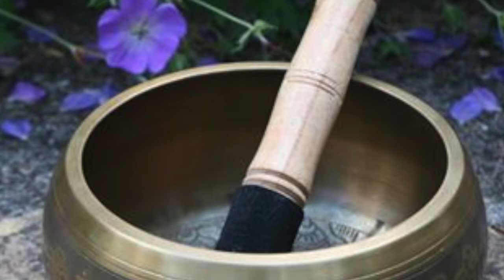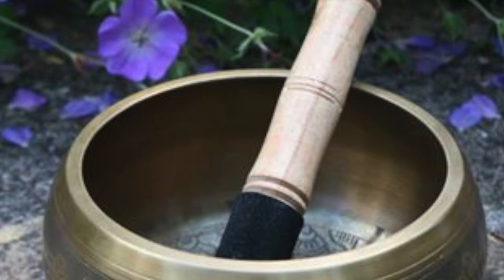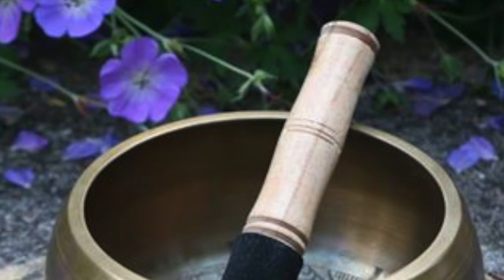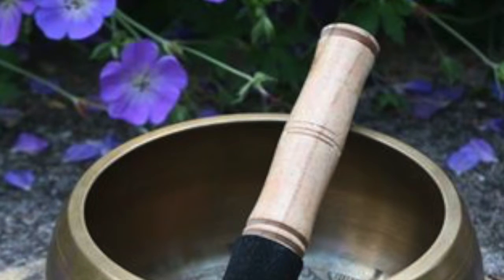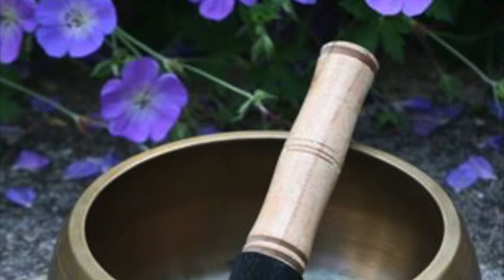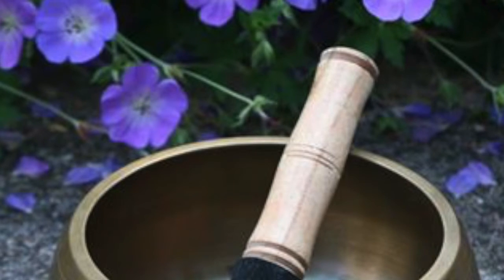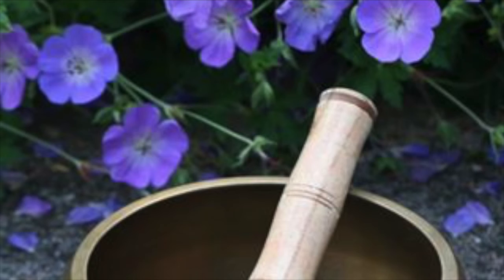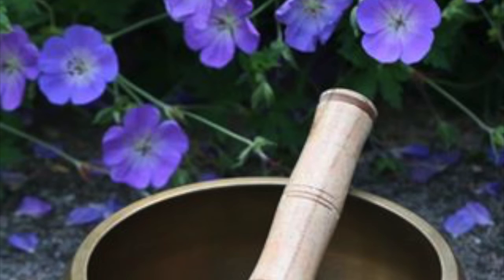MBCT Mindful Stretching Lying Postures Long MBCT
MBCT Mindful Stretching Lying Down Postures

This is a 40 minute mindfulness stretching practice.

Practising mindfulness as taught in MBCT can prevent depressive relapse in people who have experienced recurrent depression and there is emerging evidence that it is helpful for people who have experienced other mental health problems.

The following is an extract from : Prashad J., Rampes S. & Rampes H. (2014). “Benefits of MBCT in treating depression relapse.” The Chronicle of Neurology & Psychiatry 17(2): 3-13.

Major Depressive Disorder is among the most prevalent mental disorders, affecting approximately 15% of adults. 50% of patients who recover from an initial episode of depression will have a subsequent episode, and patients with at least two prior episodes have a 70% lifetime risk of relapse. These high rates of relapse have been traditionally managed with a combination of antidepressant medication and cognitive behavioural therapy (CBT). MBCT has emerged as an alternative intervention for preventing depression relapse.

CBT provides acute treatment for mild to moderate depression and helps individuals to recognize that their thinking styles contribute to their sad moods and despair. While CBT’s focus is changing thought content, MBCT involves a characteristic decentering from automatic, negative cognitive routines e.g. rumination. MBCT combines the principles of mindfulness with those of CBT with mindfulness being the core component.

Mindfulness is a style of meditative practice that involves the intentional focusing of one’s attention on awareness of the present moment. The attitude that is cultivated during mindfulness practice is one of being a curious observer: noticing body sensations, thoughts, feelings whilst being non-judgemental, non-striving and accepting.

It was Zindel Segal (University of Toronto), Mark Williams (University of Oxford) and John Teasdale (University of Cambridge) who developed MBCT. The program was adapted from the 8 week Mindfulness Based Stress Reduction (MBSR) program developed by Jon Kabat-Zinn (University of Massachusetts Medical School).

People must be able to commit to a total of 45 minutes daily mindfulness practice. The MBCT program consists of eight, two hour weekly sessions. In addition, there is a day of silent mindfulness practices usually held between week 6 and 7. Group size can vary from 10 to 14 patients. The sessions can be delivered individually rather than in a group. One of the requirements for MBCT instructors is that they must have their own daily personal mindfulness practice.

MBCT sessions adhere to a similar format; each session commences with a mindfulness practice to ground participants in a “being” mode as opposed to a “doing” mode. Mindfulness practices include the body scan, various sitting meditations and mindful movement. An inquiry is held after each mindfulness practice on what participants noticed during the practice. Homework practice is reviewed in each session.  A short mindfulness exercise “three minute breathing space” is taught as a way for participants to apply mindfulness skills in everyday challenging situations.

An expanding body of research literature reveals that mindfulness induces physiological changes in the brain and alters neural processes. The amygdala, cortical midline structure, anterior insula and lateral prefrontal cortex have all been implicated in these changes. A recent randomised clinical trial RCT by Segal concluded that “MBCT offers protection against relapse/recurrence on a par with that of maintenance antidepressant pharmacotherapy”. A meta-analysis by Piet of 6 studies involving 593 patients found that MBCT significantly reduced the risk of relapse by 35% and for patients who had 3 or more past episodes of depression, the reduction was 44%. They also reported that both MBCT and antidepressant medication reduced relapse risk to a similar degree. The National Institute for Clinical Excellence (NICE) in the United Kingdom recommends MBCT as an effective treatment in the prevention of depressive relapses.

What Makes You Happy?
Thrive. What on Earth will it Take